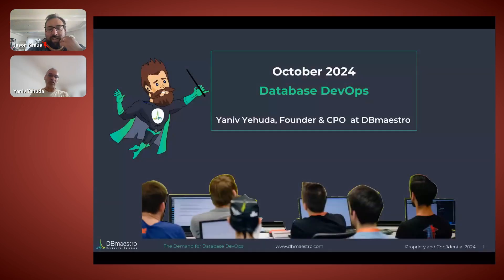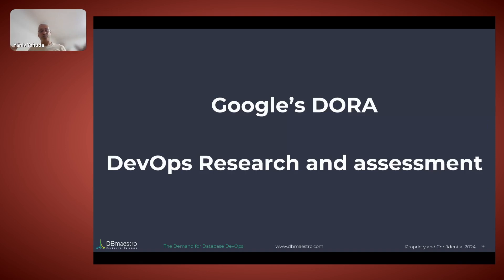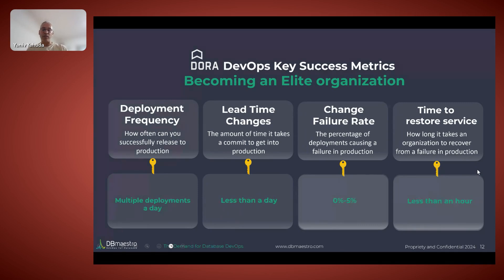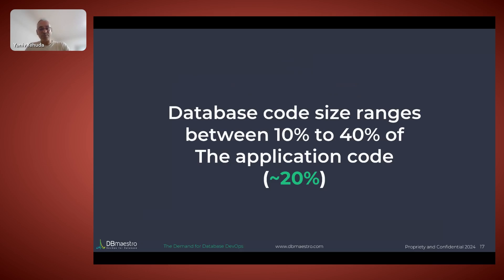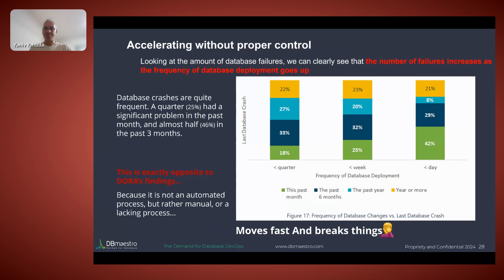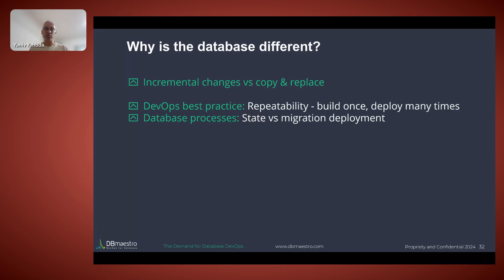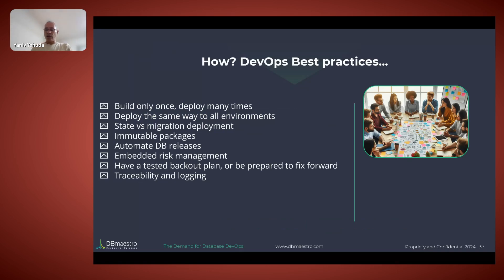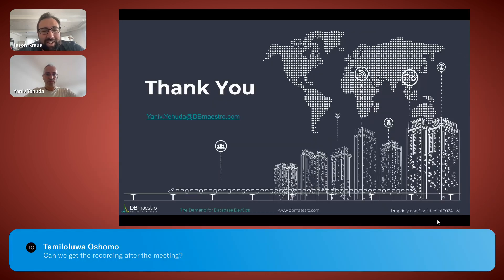Bridging the Divide Integrating DevOps and Database Management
In traditional database deployment processes, slow and error-prone methods hinder the ability of organizations to implement daily database changes. The separation of workflows between developers and database administrators (DBAs) often creates bottlenecks. This webinar aims to bridge the gap between conventional database management and modern DevOps practices by exploring the use of a database release automation platform in conjunction with other popular DevOps tools.

Key Takeaways:

Accelerate Deployments Without Sacrificing Quality: Learn how intelligent database automation can streamline release cycles while maintaining high standards.

Unify Database Change Management: Discover methods to manage database modifications across development teams, ensuring a single, reliable source of truth.

Seamless DevOps Integration: Explore strategies for integrating database activities into a cohesive DevOps pipeline to foster collaboration and efficiency.

One 5-user license of DBmaestro’s database Source Control offering, worth $2,500

Two $50 Amazon gift cards

for all the latest events and resources for startups and tech companies.